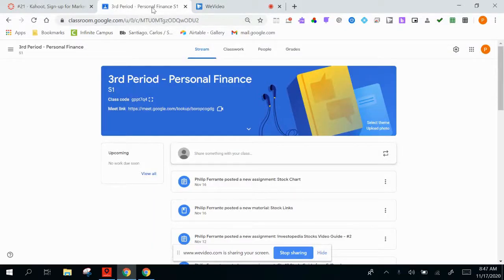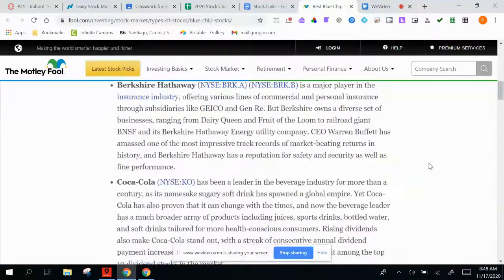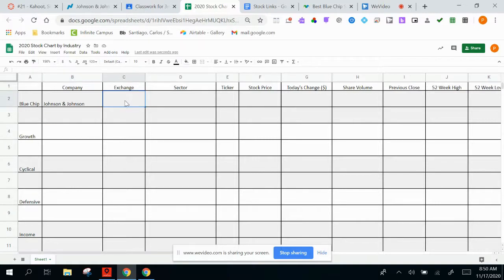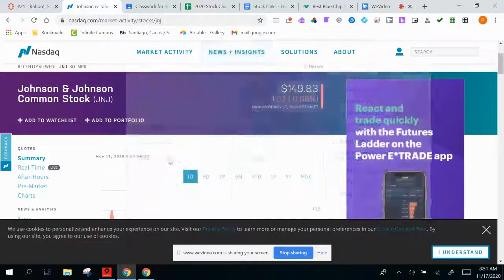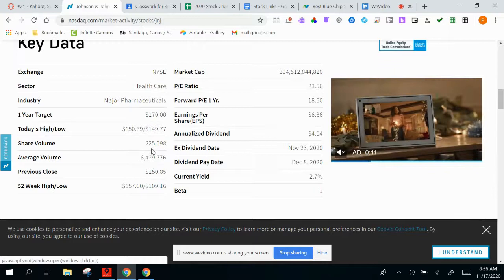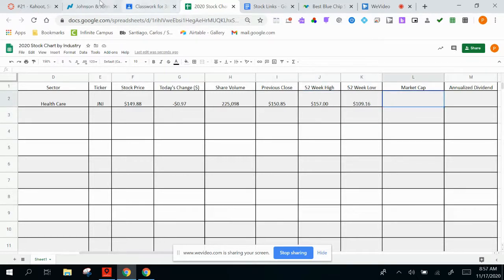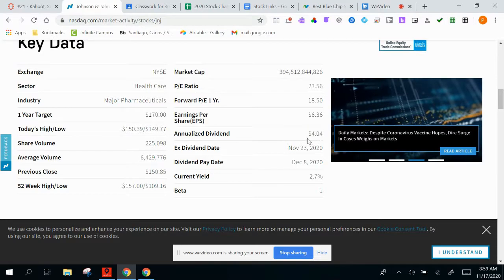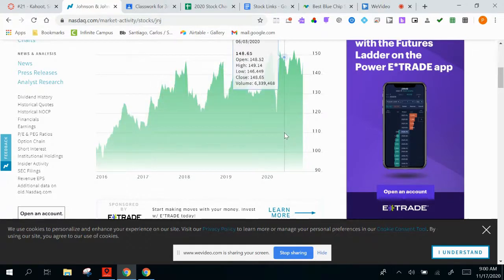Browsing Nasdaq to Complete Your Stock Chart